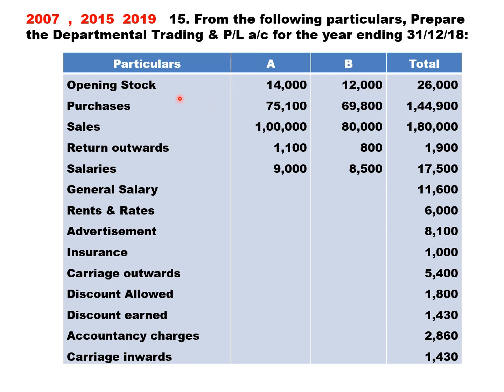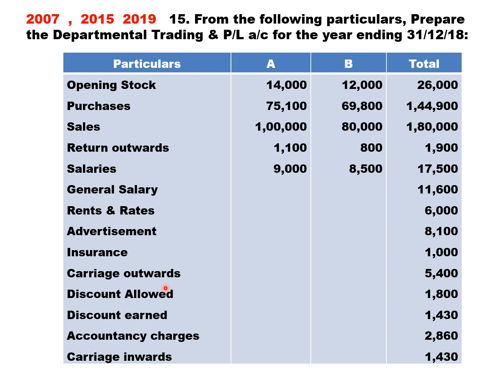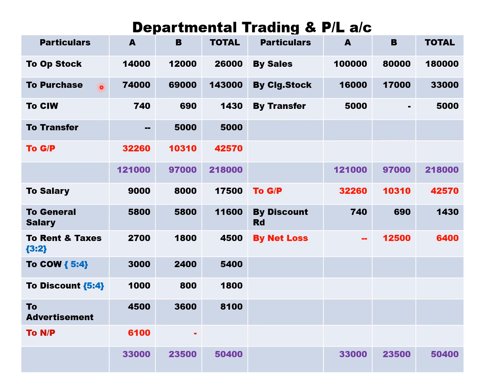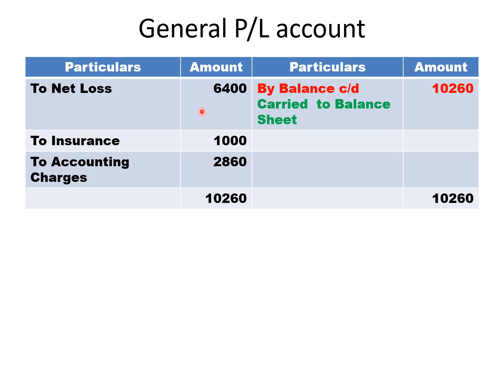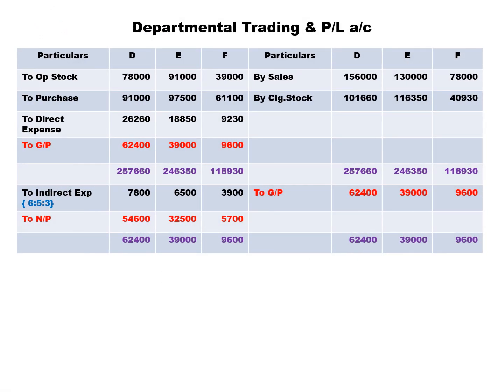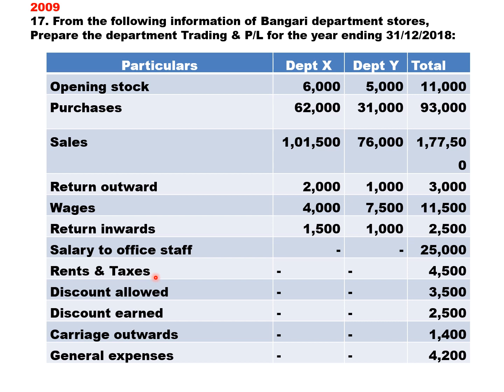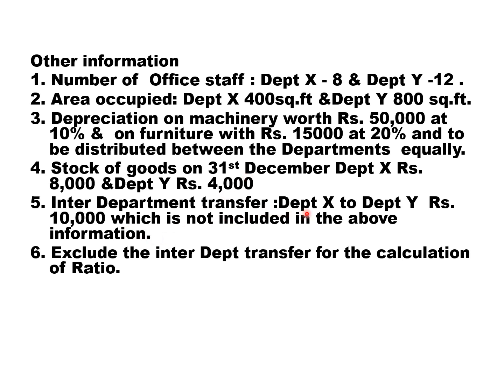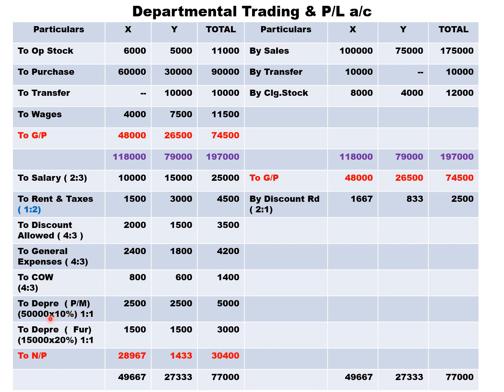Departmental accounts 15th 16th & 17th